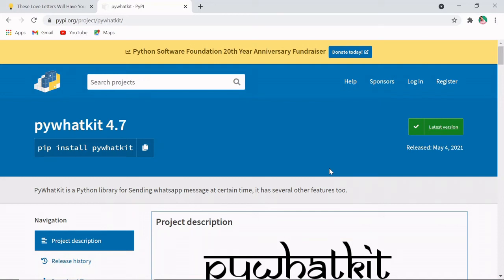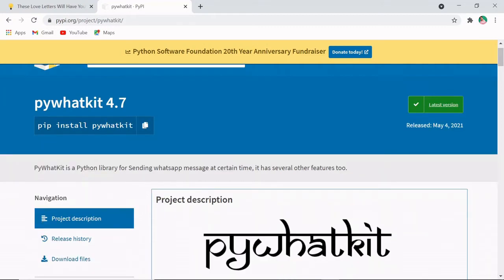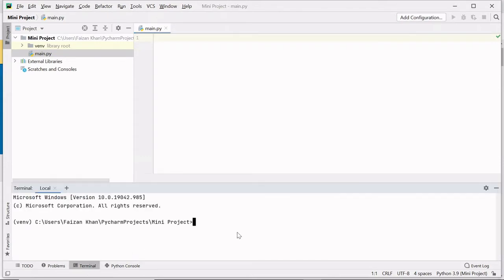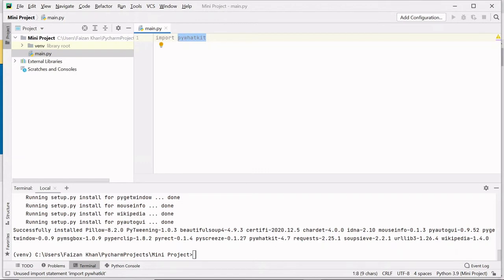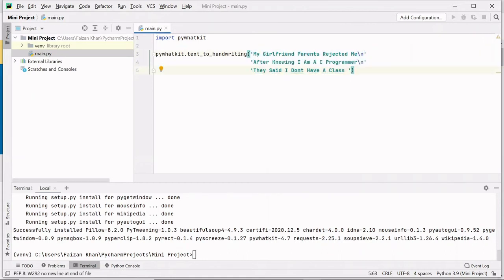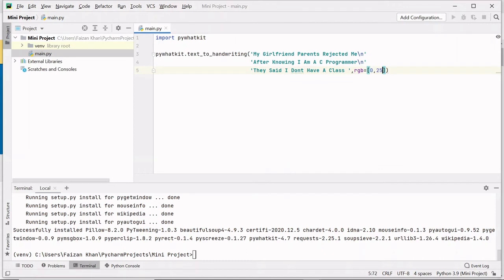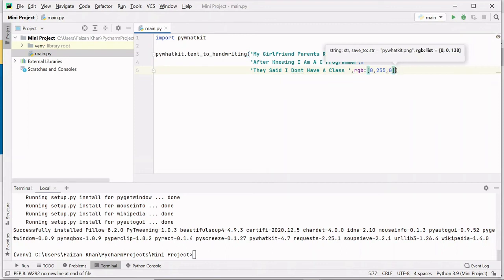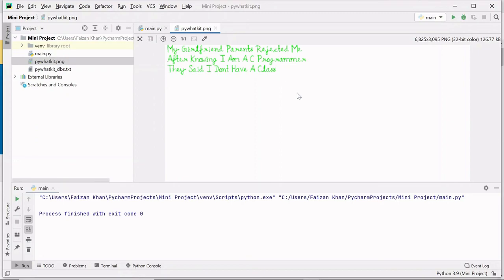Convert Text To Hand Writing Using Python | Easy Tutorial For Beginners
In this video you will learn how to convert any text to hand writing using python.

I have used pywhatkit module of Python . With the help of this module you can create hand written notes.

This is a fun and easy tutorial for beginners and will make you appreciate easiness of python programming language.

Terms related to this video:
coding lifestyle 4u
convert text to handwriting
convert text to handwriting using python
pywhatkit
pywhatkit python
pywhatkit tutorial
pywhatkit text to handwriting
python for beginners
python programming
python tutorials
python libraries